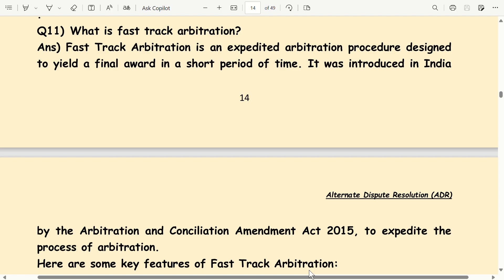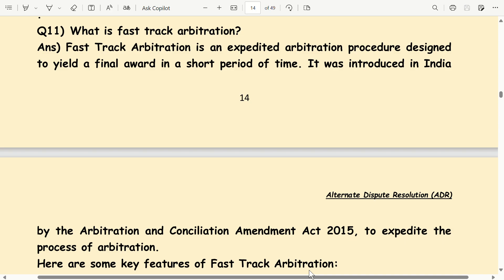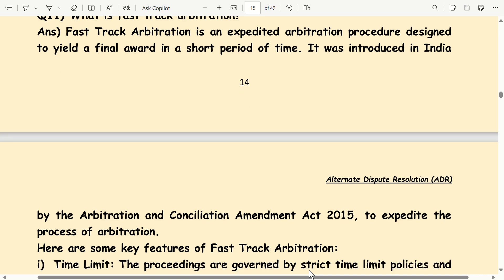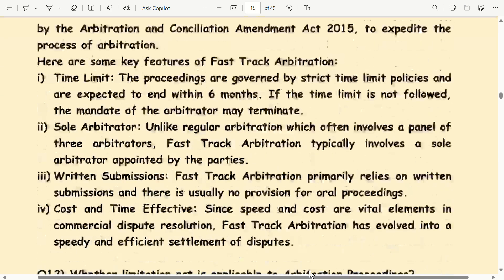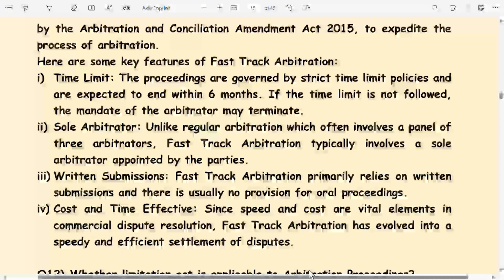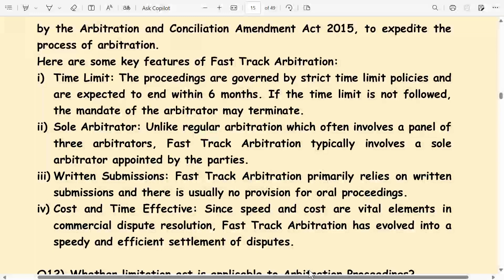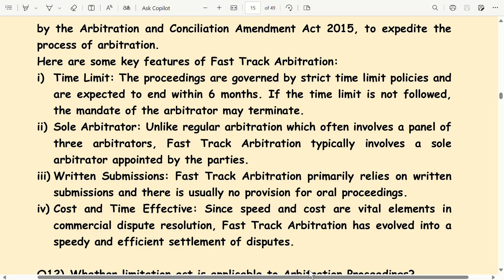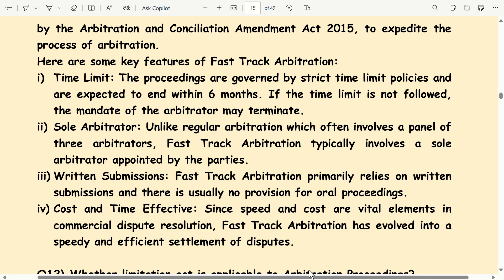Fasttrack arbitration mumbaiuniversityexams a#arbitrationandconciliationact1996